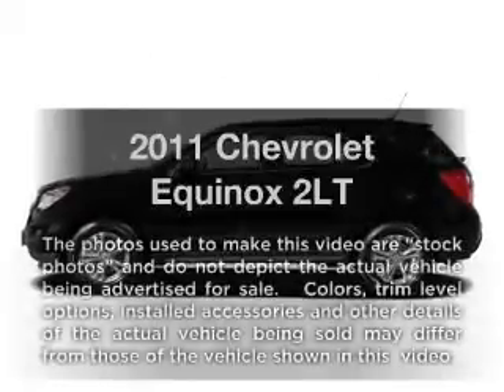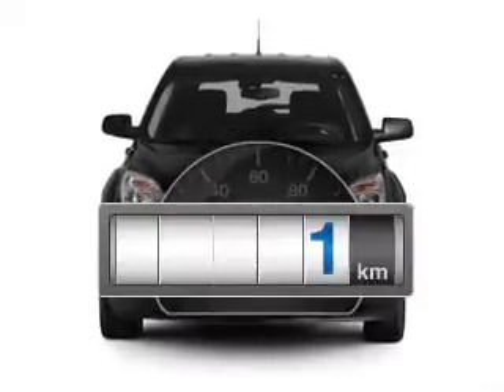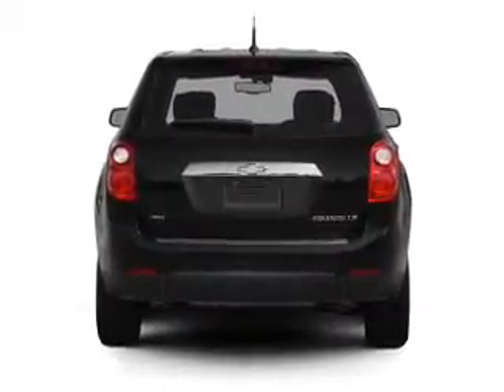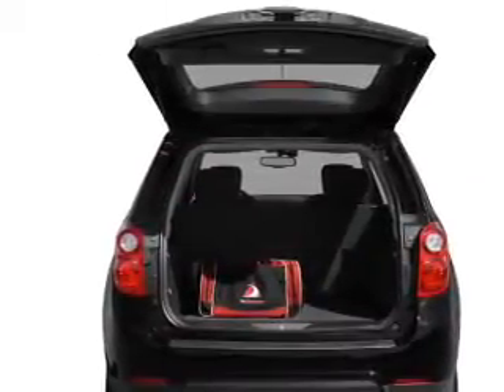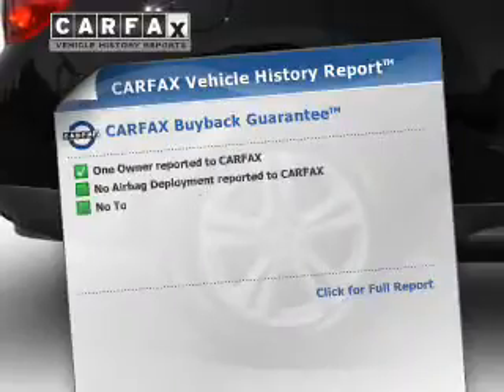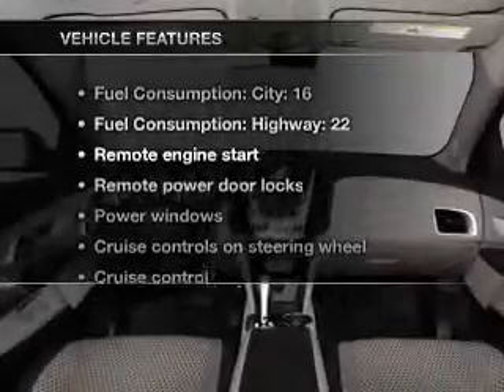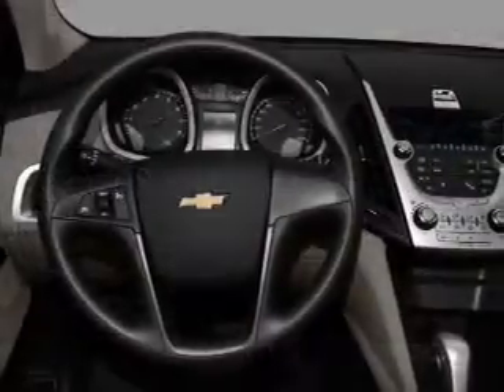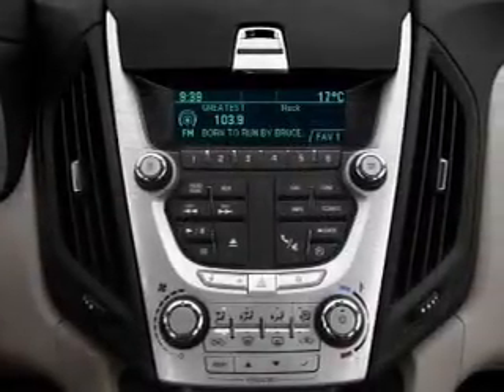2011 Chevrolet Equinox - NORTH BRANCH MN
Year: 2011
Make: Chevrolet
Model: Equinox
Trim: 2LT
Engine: 2.4 liter inline 4 cylinder 16 valve
Transmission: 6-Speed Automatic
Color: Silver
Mileage: 1
Address:
5660 392ND STREET